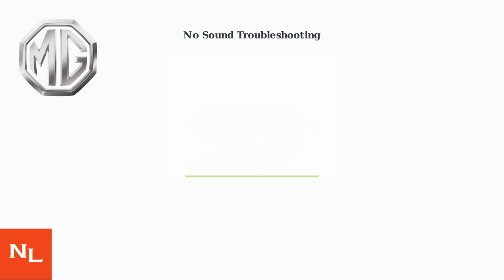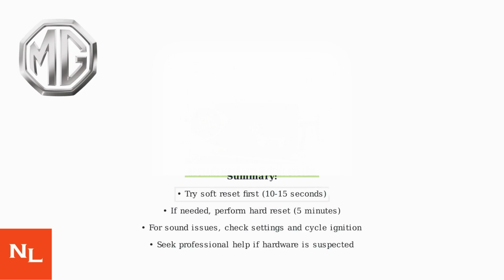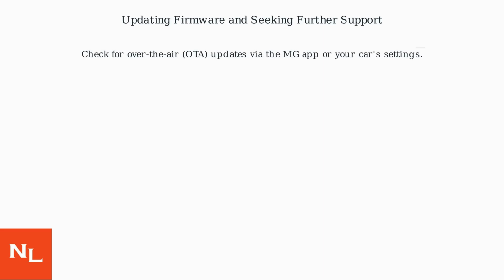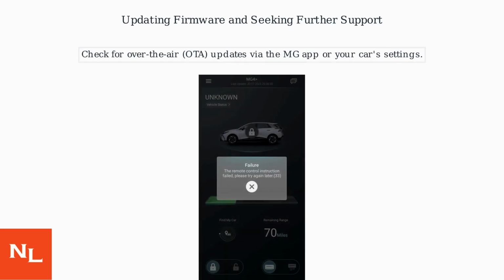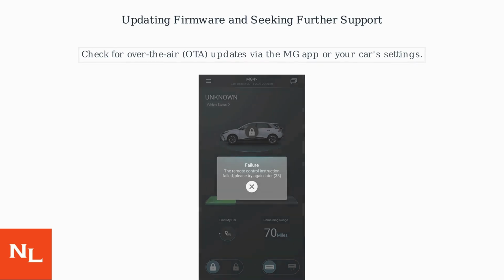How to Fix MG Infotainment System Not Working – Black Screen, No Sound, ResetUpdate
If your MG infotainment system shows a black screen or no sound, try a soft reset or update the system software. Check the fuse and battery connections, then perform a battery reset if needed. Faulty wiring or loose connections can also cause the issue. If problems persist, visit an MG dealer for diagnostics. Keeping the system updated and ensuring stable battery power helps avoid future glitches. ⚡🚗